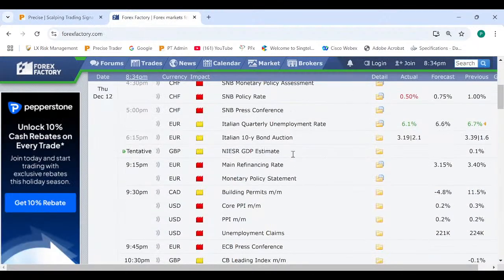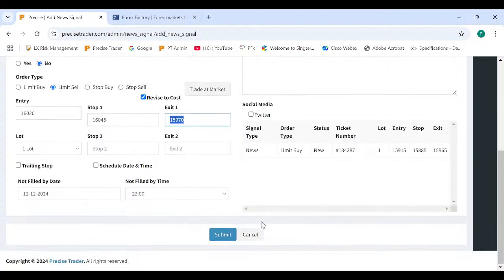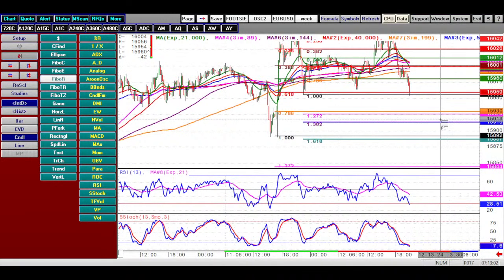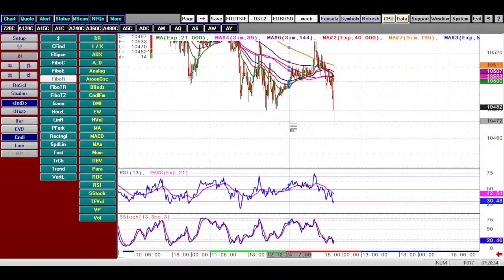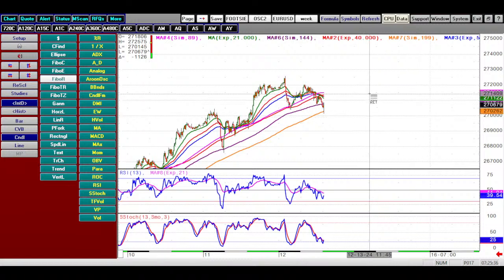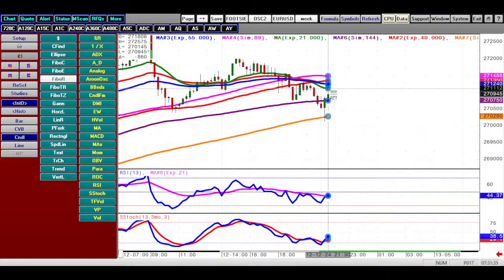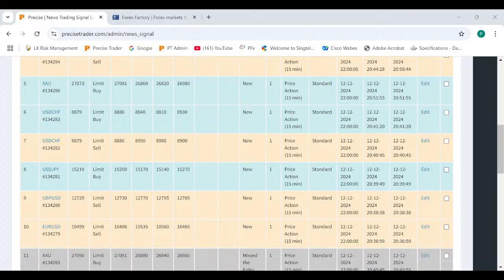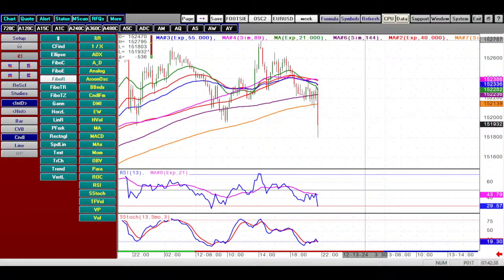LIVE TRADE WITH PRECISE TRADER (NEWS :US SESSION) 12th DEC 2024